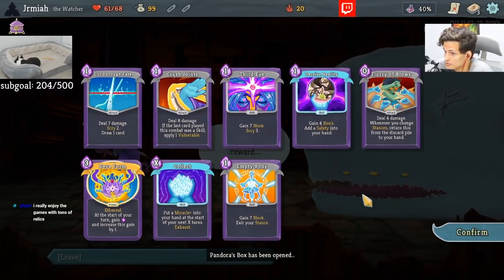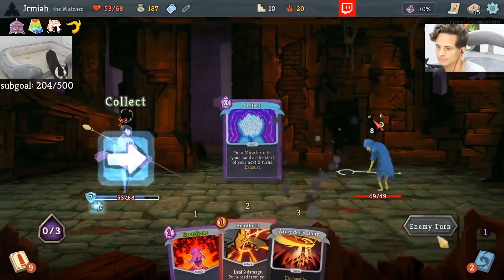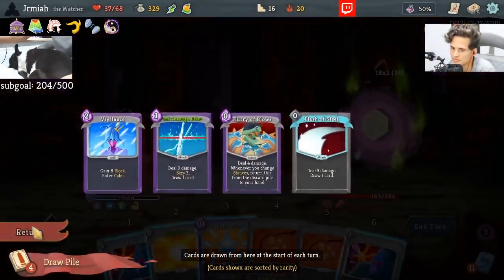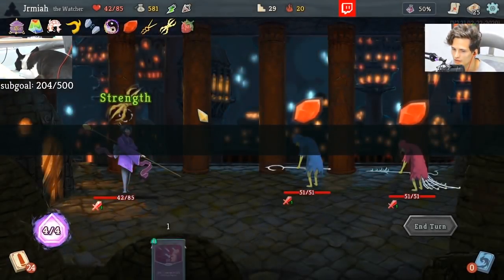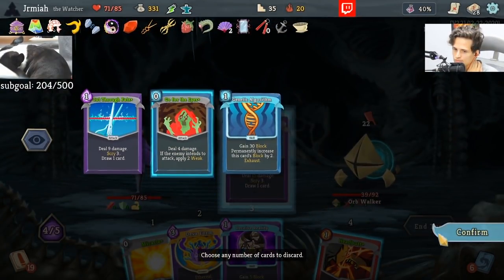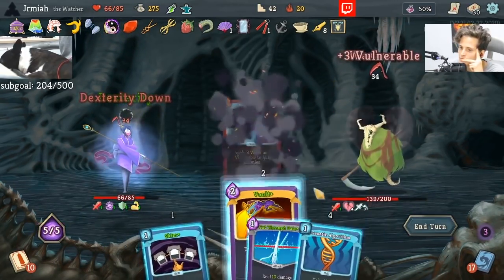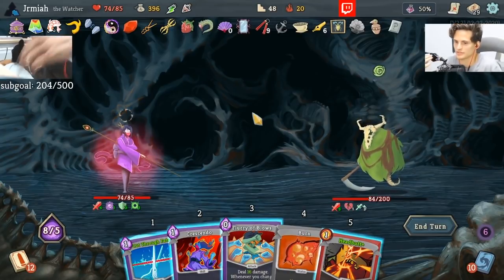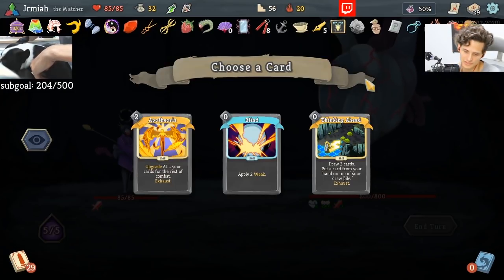BLURICADE WATCHER, MASSIVE GENETIC! | Prismatic - Ascension 20 | Slay The Spire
In this Ascension 20 Prismatic Shard Watcher Slay the Spire run, (phew lad that was a lot), we take advantage of a few key cards from all the different classes and have a bangin' high level run. Enjoy!